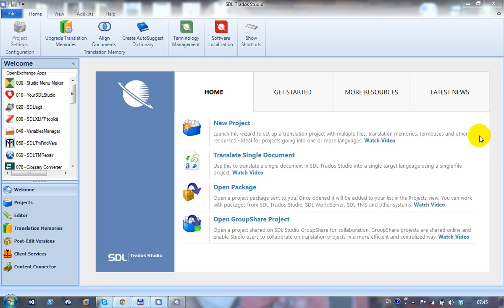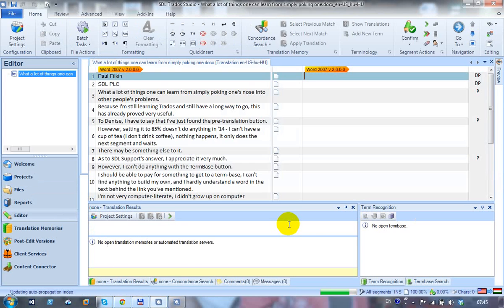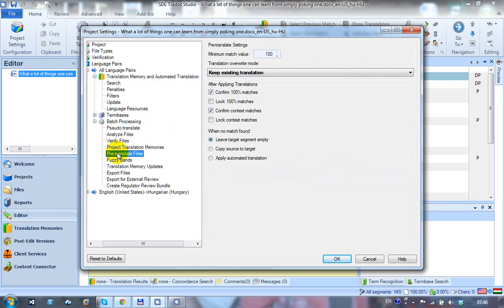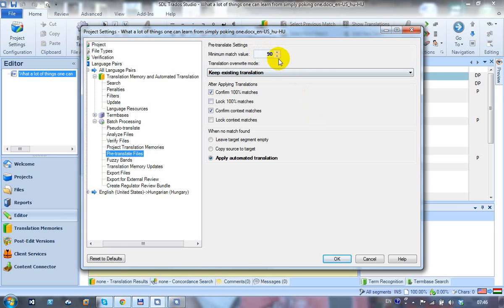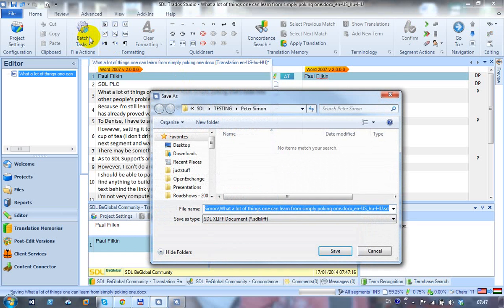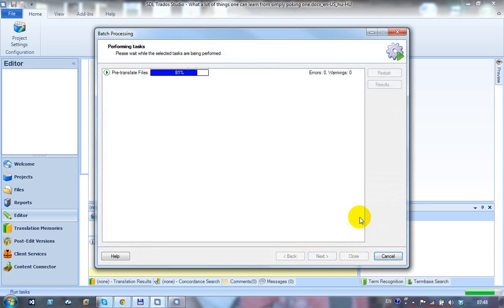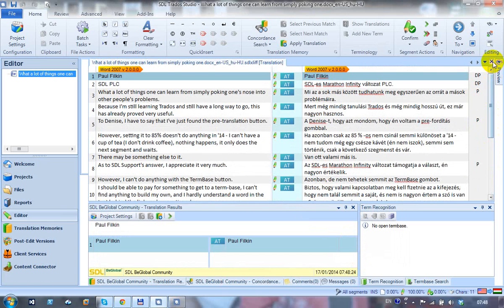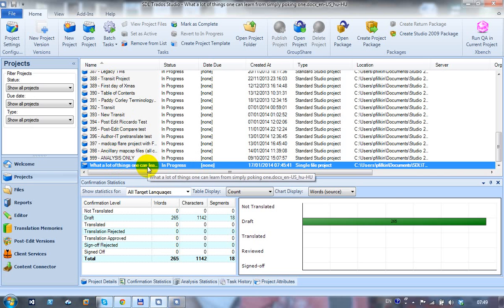Pretranslate with MT in Studio 2014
Quick example of how to pretranslate files in Studio 2014 using Machine Translation only... created using text from a post in ProZ asking this very question.